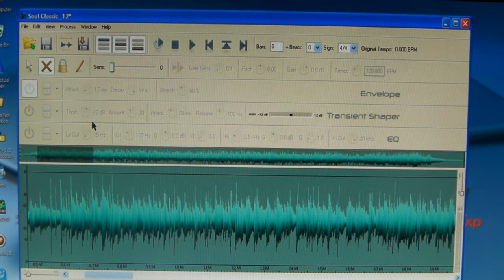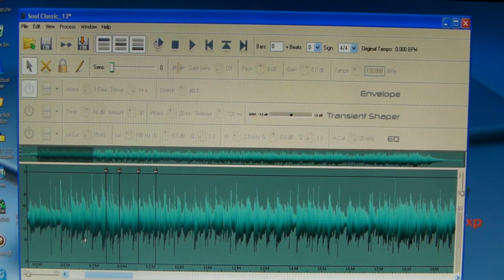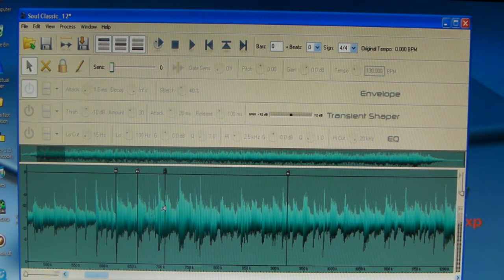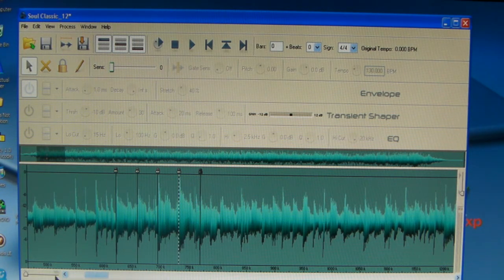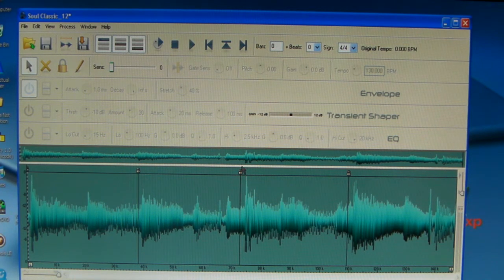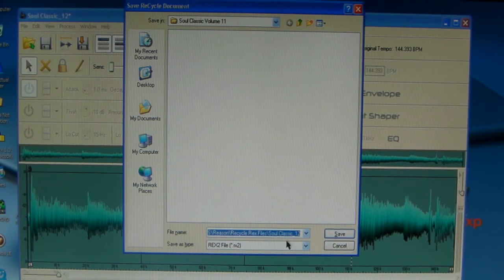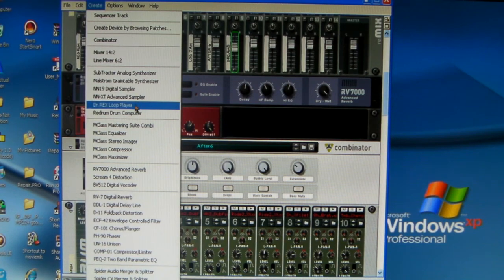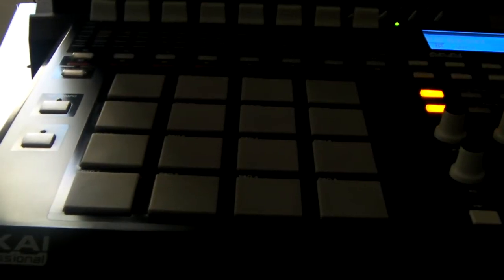Propellerhead Recycle Tutorial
Reasons Tutorial, Propellerheads Recycle Tutorial by Jerome 1 1/2 of 1LP